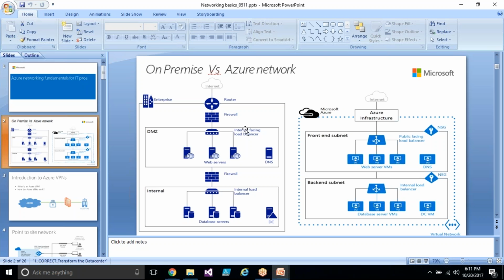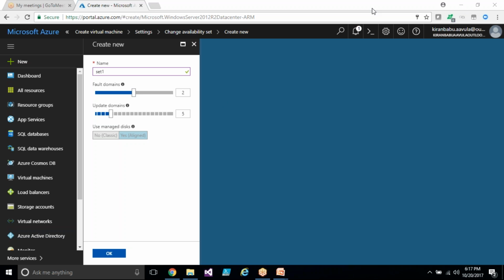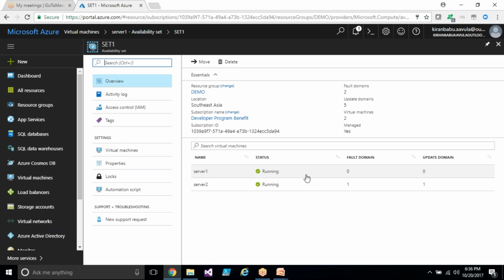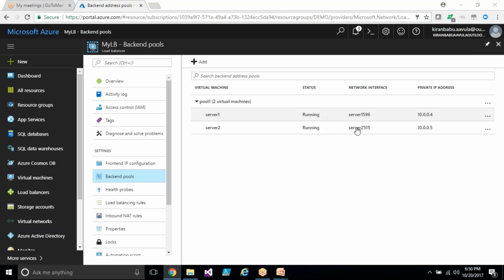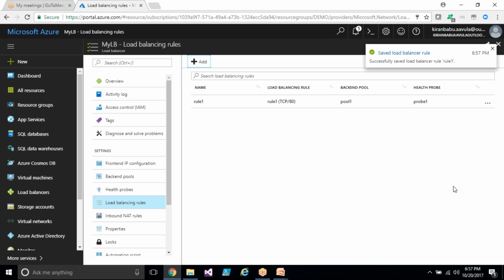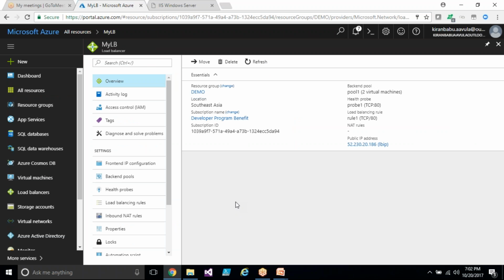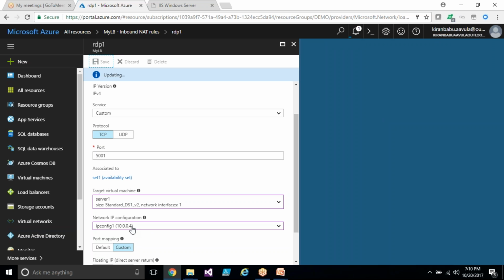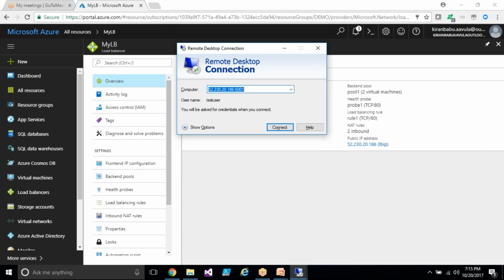3 AzureVM LoadBalancing